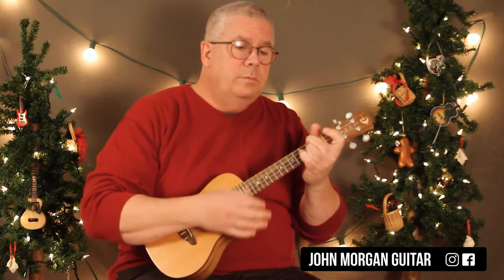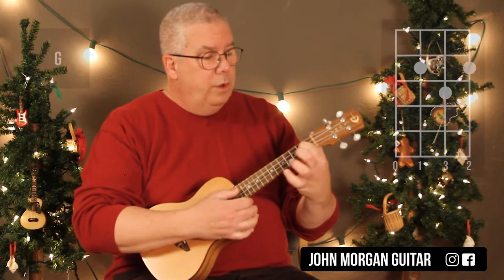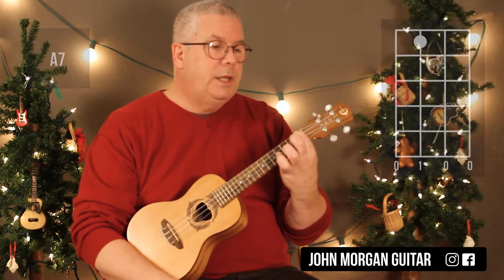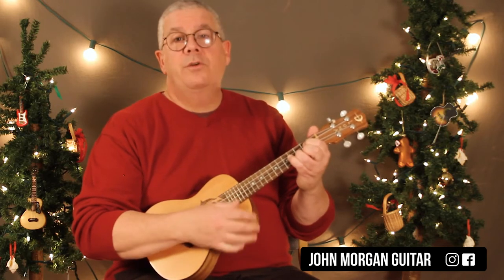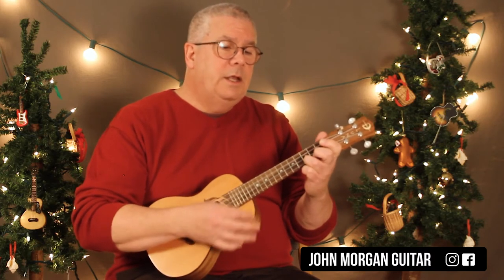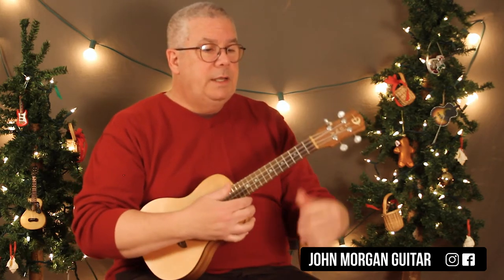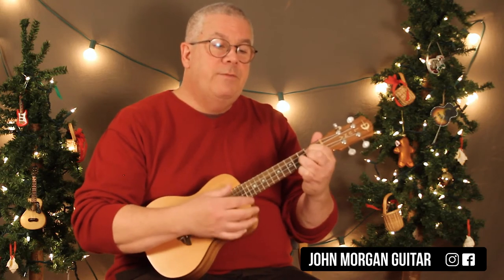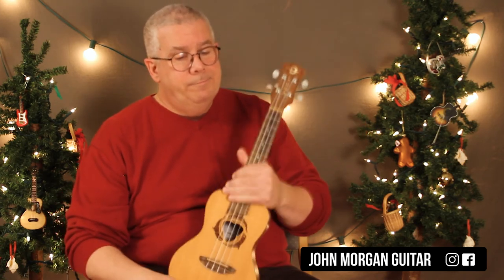24 Days of Christmas: How to Play "Jingle Bells" (Ukulele)